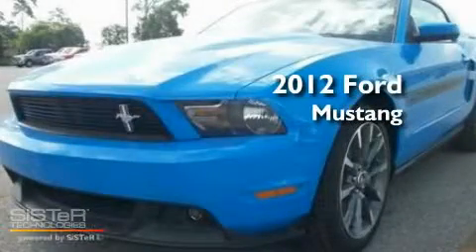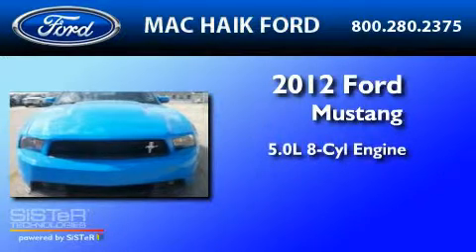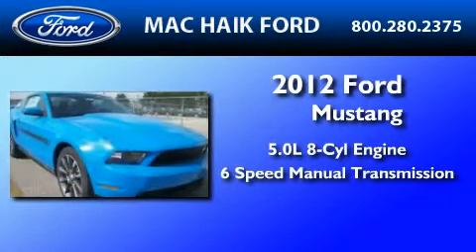2012 FORD MUSTANG Spring TX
We've been honored to serve the  TX area , we promise that your experience at our dealership will exceed your expectations !

 Year : 2012

 Make : FORD

 Model : MUSTANG

 Engine : 5.0L V8

 Trans . : MANUAL 6SPD

 Miles : 18

 Mac Haik Ford Inc.

 10333 Katy Freeway

Stop by and visit Mac Haik Ford Houston today located at 10333 Katy Freeway , Houston TX 77024 .

 2012 FORD MUSTANG  TX